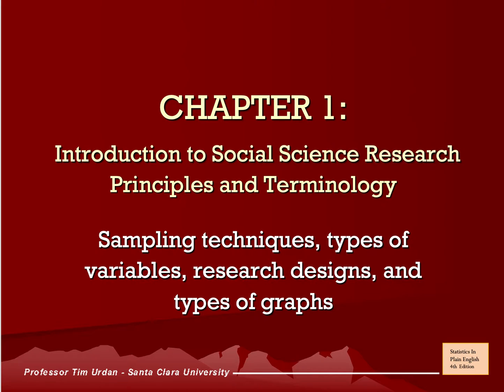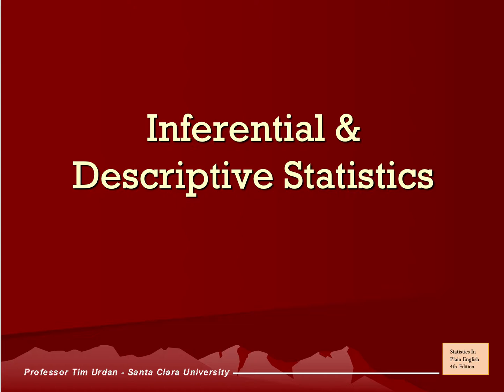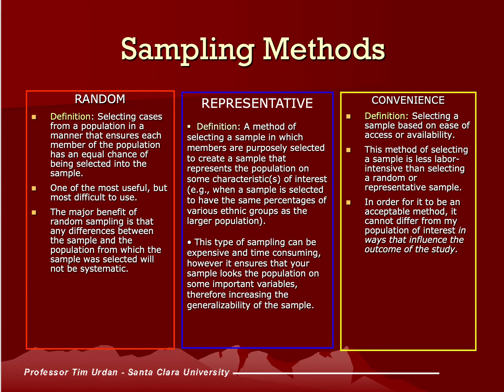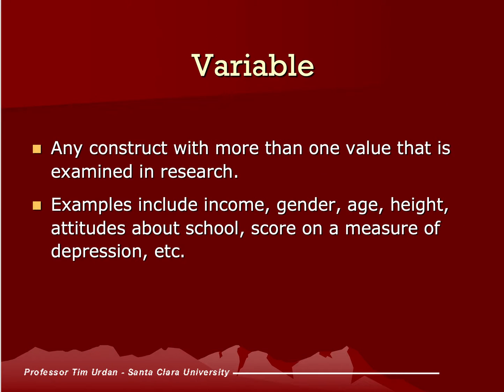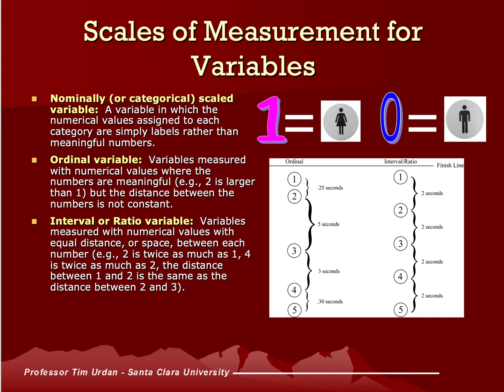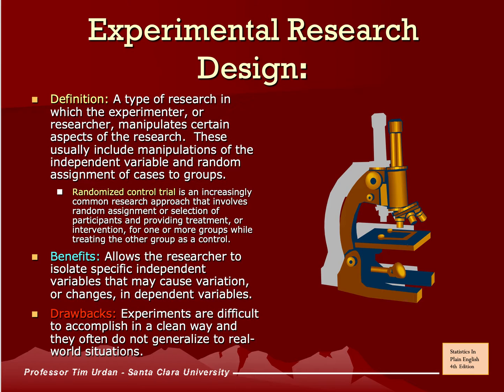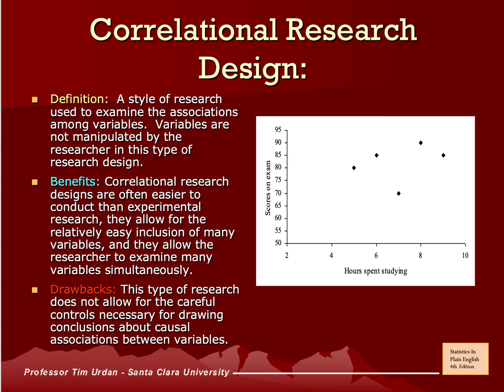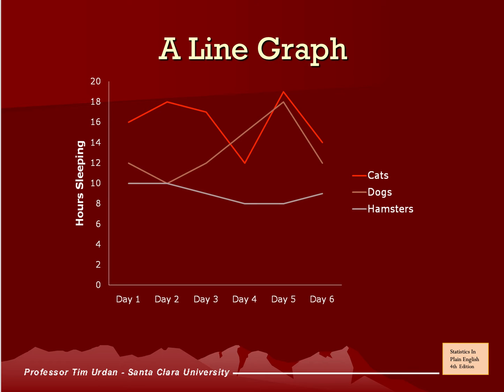NW Ch 1 - Research Design, Variables, Graphs